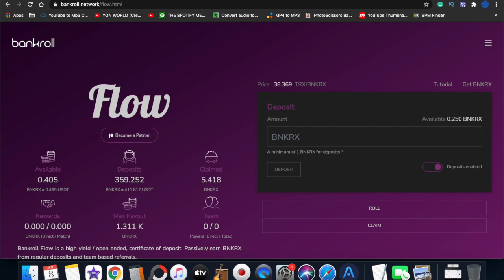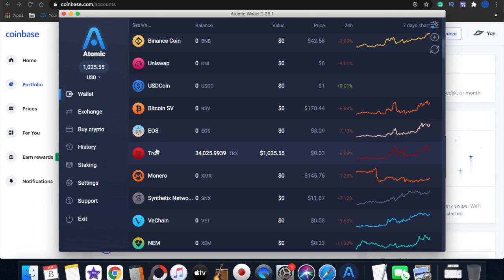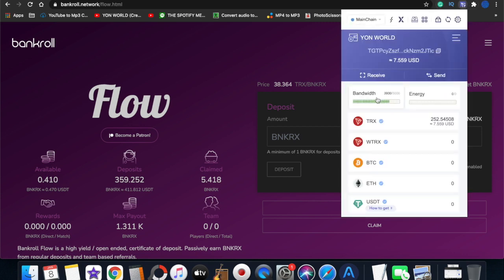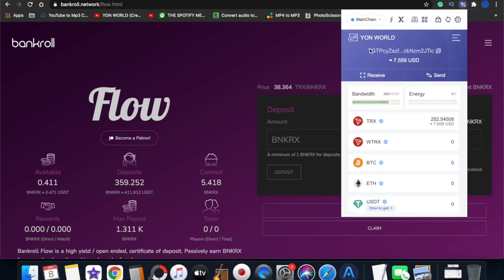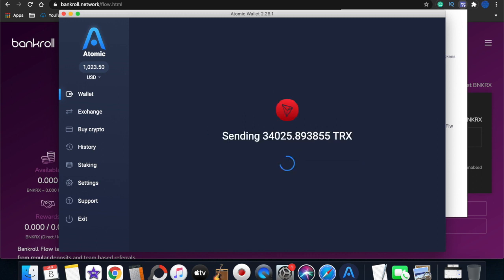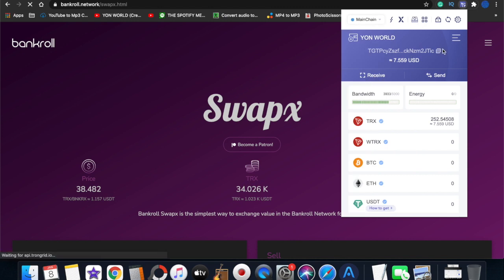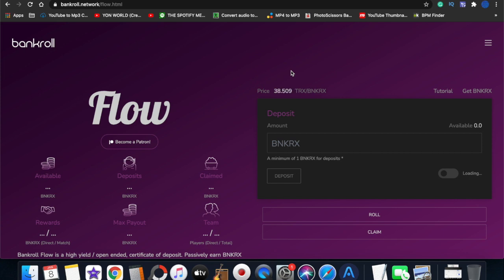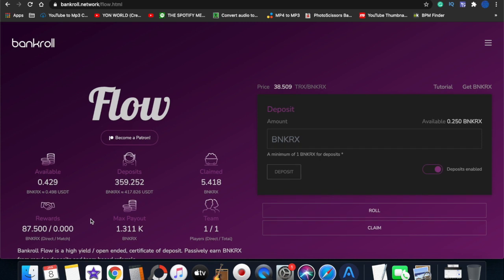$1500 in Bankroll Flow! How To Earn Passive Income With Bitcoin (2021)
YON WORLD!! I'm inviting you to be apart of the BIGGEST development in Cryptocurrency, Introducing "Bankroll Flow" a brand new way to earn Bitcoin through a smart contract designed with an intelligent ecosystem that will allow it to flow forever.

2. Exchange Bitcoin to TRON (TRX) on Atomic Wallet
3. Download TronLink on Google Chrome or on your iPhone or Android
4. Send TRON to your TronLink Wallet (Always leave 100 TRX in your wallet)
6. Use "SwapX" on Bankroll to exchange TRON for BNKRX Tokens
7. Make sure the invite code TGTPcyZszfCaeuSRV17xeacvckNzm2JTic is in the Buddy Referral System (Email if you need that code sent to you)
8. Make sure enable deposits is selected and deposit the cash value in BNKRX
9. Confirm Tronlink Transactions
10. Your deposit amount will earn 1% of the total amount every day for 365 days
11. You can compound your interest daily by selecting "Roll" or you can cash out into BNKRX Tokens by selecting "Claim"

BNKRX Tokens can be transferred into Tron (TRX) back into Bitcoin (BTC) then into USD.

More videos on Bankroll coming soon!

Save Your Invite to Bankroll Flow!